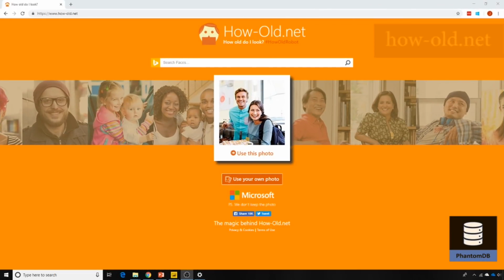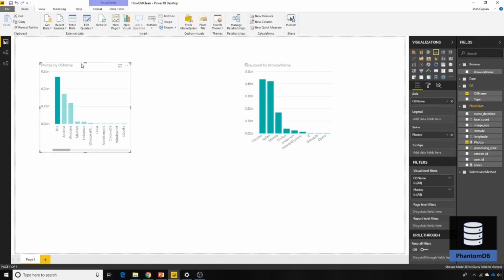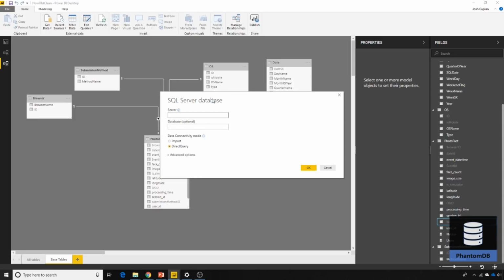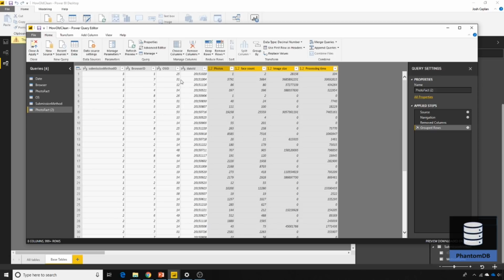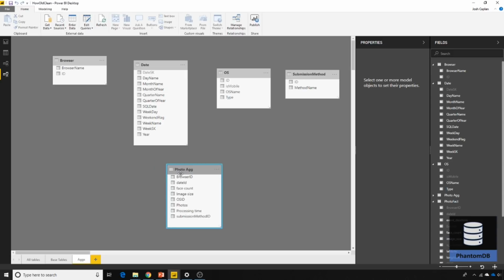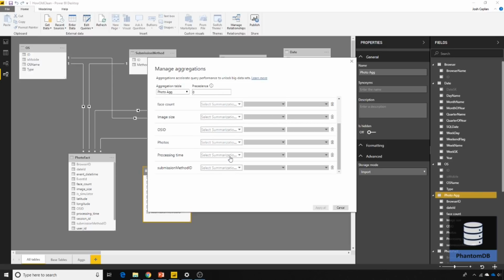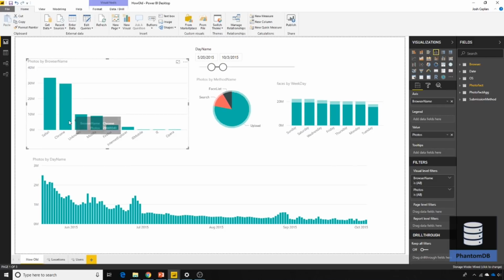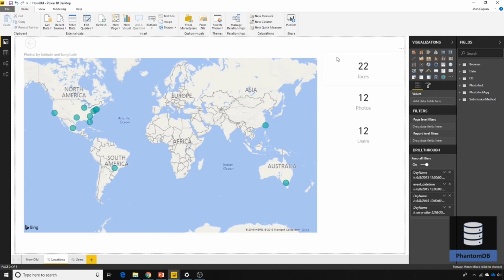Speeding up Power BI queries with aggregations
In this video, I show you how you can speed up a direct query dataset using in memory aggregations in Power BI. The video will walk through every step of the aggregation creation and testing.